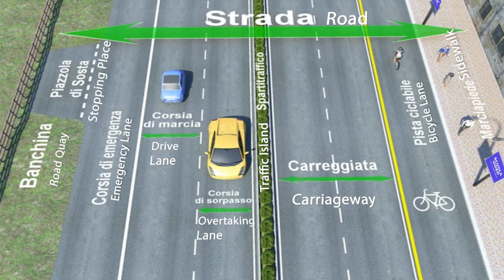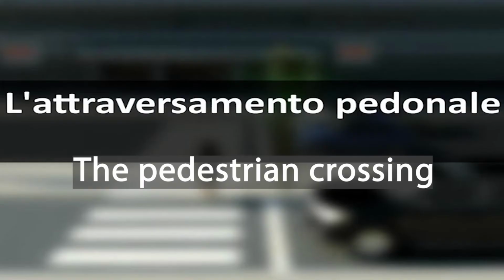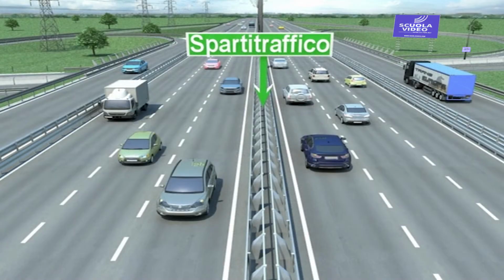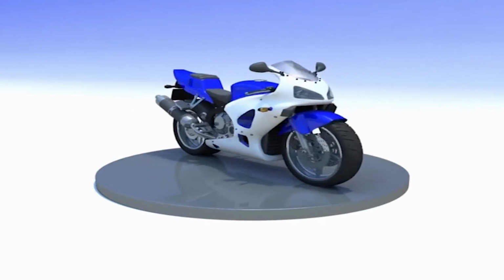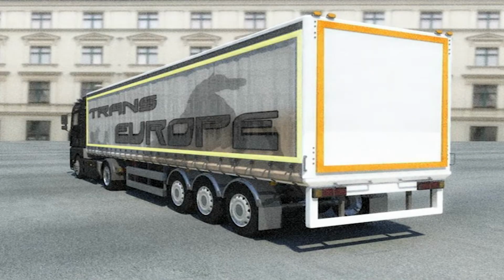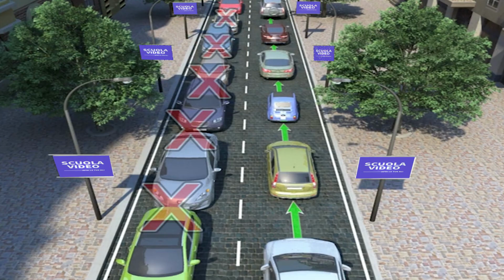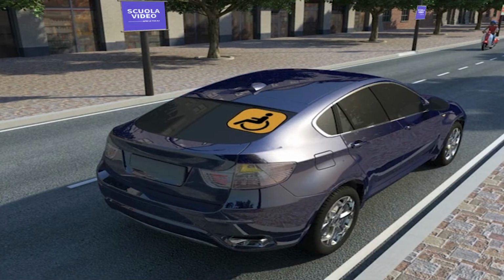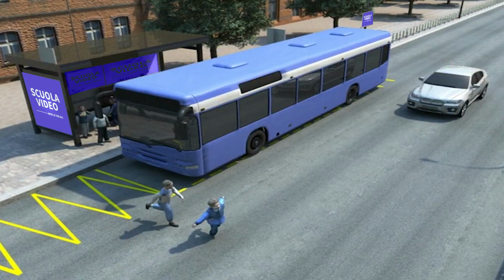Patente Italiana in English | Italian Driving License Theory Course | Video 1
Lesson 1: The Road (La strada)
Italian Driving License A and B rules and regulations (Patente Italiana). Theory lessons explained by industry professionals with more than 20 years of experience in the sector in the English language, and 3D realistic learning slides with captions in both Italian and English.

🚗 Drive confidently with us! 🌟